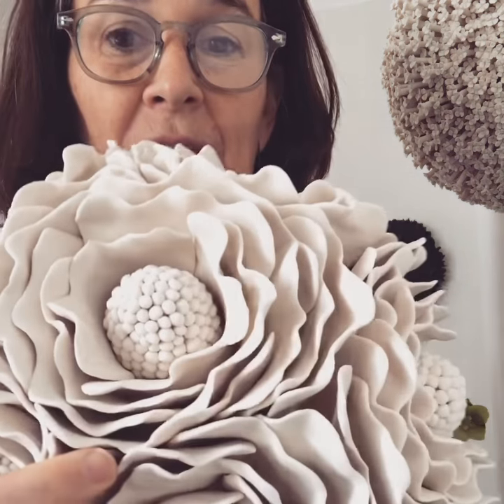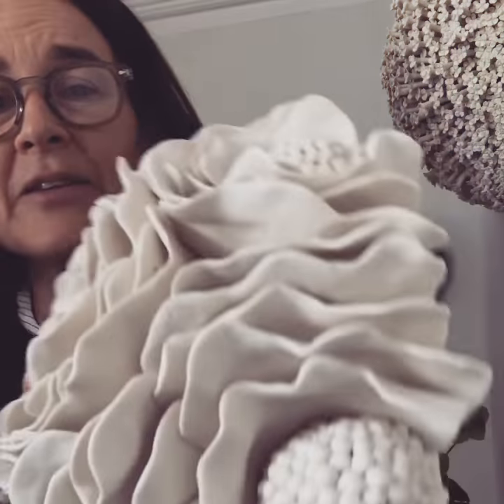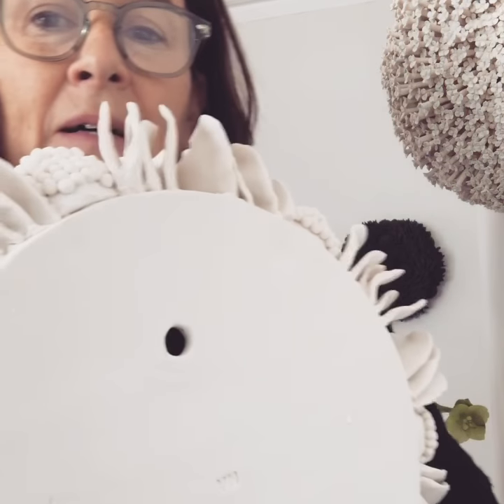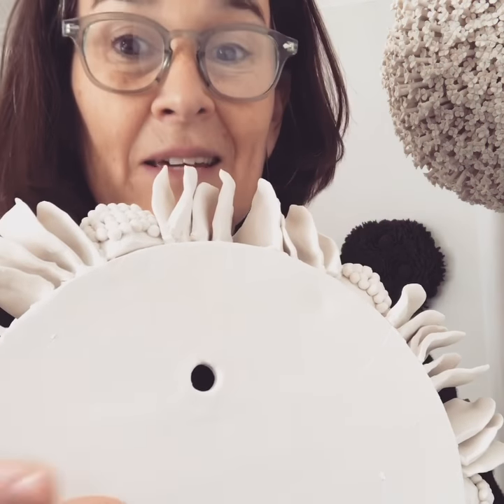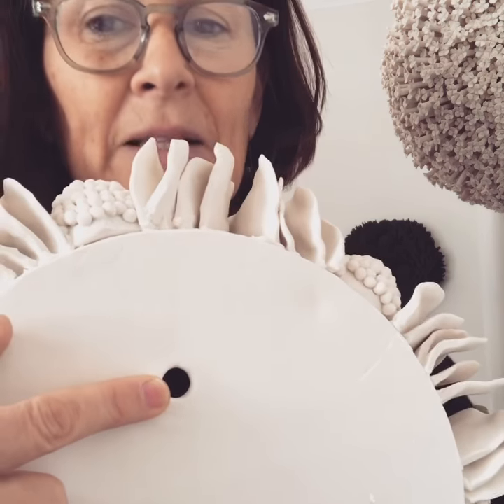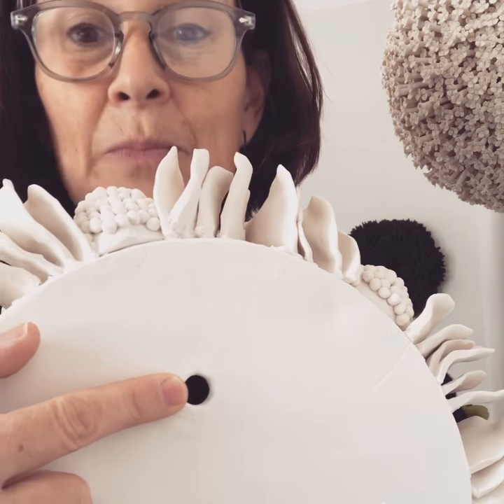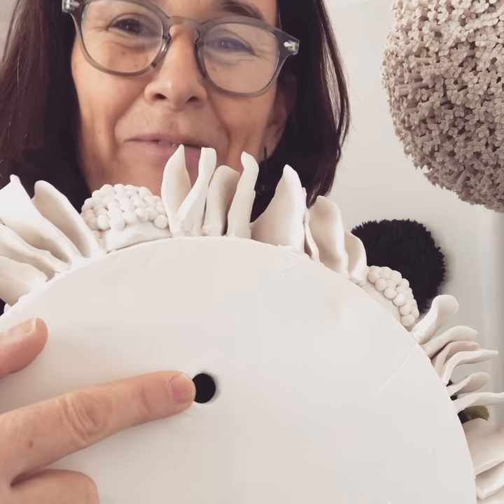Hanging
A lot of people are asking how my wall pieces hang - well now you know!